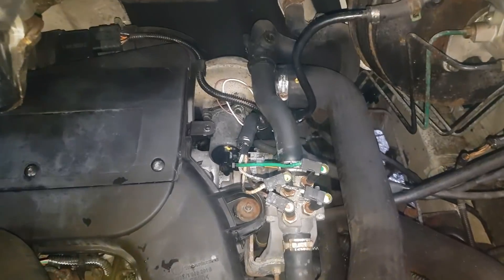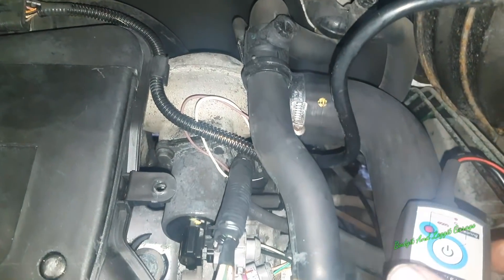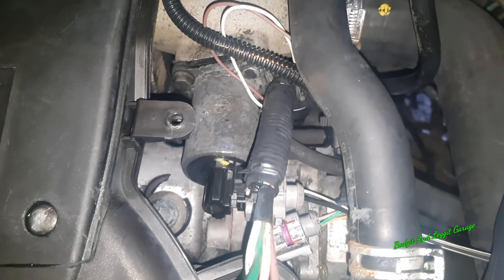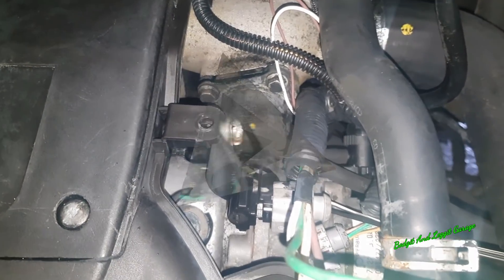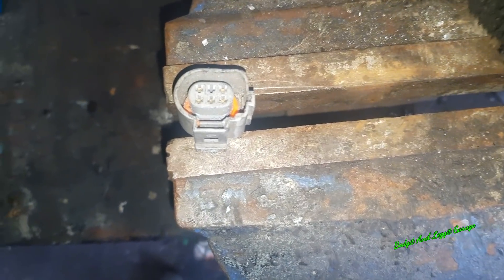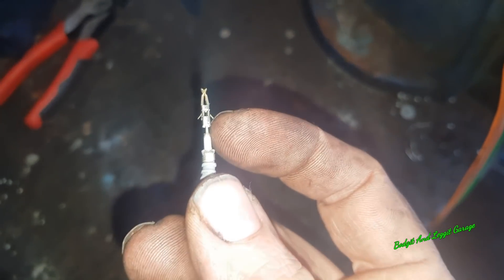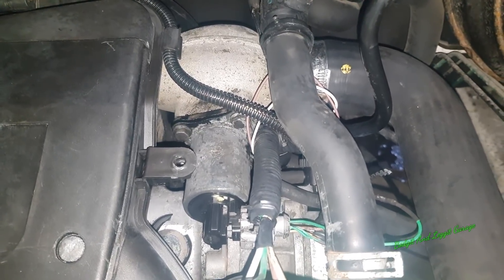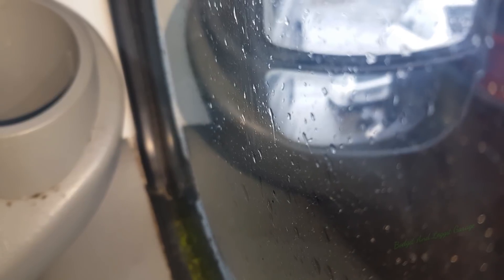Nissan/Vauxhall/Opel EGR Valve How To Re Pin A Connection Part 3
Pristine cleaner
Instagram toolboxcleaning

In internal combustion engines, exhaust gas recirculation (EGR) is a nitrogen oxide (NO
x) emissions reduction technique used in petrol/gasoline and diesel engines. EGR works by recirculating a portion of an engine's exhaust gas back to the engine cylinders. This dilutes the O2 in the incoming air stream and provides gases inert to combustion to act as absorbents of combustion heat to reduce peak in-cylinder temperatures. NO
x is produced in high temperature mixtures of atmospheric nitrogen and oxygen that occur in the combustion cylinder, and this usually occurs at cylinder peak pressure. Another primary benefit of external EGR valves on a spark ignition engine is an increase in efficiency, as charge dilution allows a larger throttle position and reduces associated pumping losses.

In a gasoline engine, this inert exhaust displaces some amount of combustible charge in the cylinder, effectively reducing the quantity of charge available for combustion without affecting the air : fuel ratio. In a diesel engine, the exhaust gas replaces some of the excess oxygen in the pre-combustion mixture.[1] Because NO
x forms primarily when a mixture of nitrogen and oxygen is subjected to high temperature, the lower combustion chamber temperatures caused by EGR reduces the amount of NO
x the combustion generates. Gases re-introduced from EGR systems will also contain near equilibrium concentrations of NO
x and CO; the small fraction initially within the combustion chamber inhibits the total net production of these and other pollutants when sampled on a time average. Chemical properties of different fuels limit how much EGR may be used. For example methanol is more tolerant to EGR than gasoline

The first EGR systems were crude; some were as simple as an orifice jet between the exhaust and intake tracts which admitted exhaust to the intake tract whenever the engine was running. Difficult starting, rough idling, and reduced performance and fuel economy resulted.[3] By 1973, an EGR valve controlled by manifold vacuum opened or closed to admit exhaust to the intake tract only under certain conditions. Control systems grew more sophisticated as automakers gained experience; Volkswagen's "Coolant Controlled Exhaust Gas Recirculation" system of 1973 exemplified this evolution: a coolant temperature sensor blocked vacuum to the EGR valve until the engine reached normal operating temperature.[3] This prevented driveability problems due to unnecessary exhaust induction; NO
x forms under elevated temperature conditions generally not present with a cold engine. Moreover, the EGR valve was controlled, in part, by vacuum drawn from the carburetor's venturi, which allowed more precise constraint of EGR flow to only those engine load conditions under which NO
x is likely to form.[4] Later, backpressure transducers were added to the EGR valve control to further tailor EGR flow to engine load conditions. Most modern engines now need exhaust gas recirculation to meet emissions standards. However, recent innovations have led to the development of engines that do not require them. The 3.6 Chrysler Pentastar engine is one example that does not require EGR